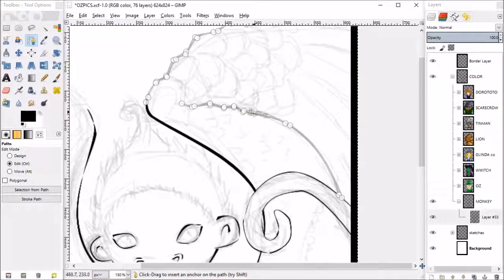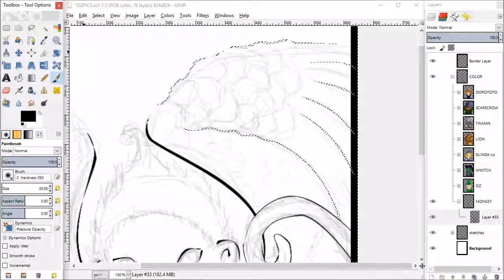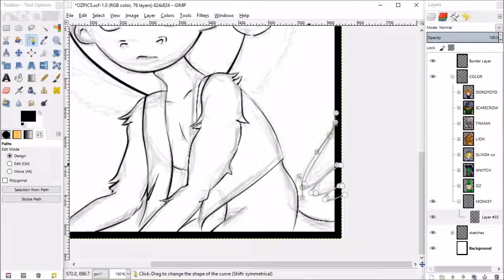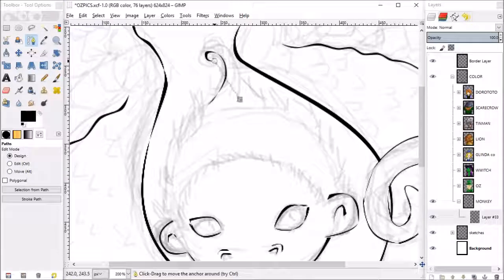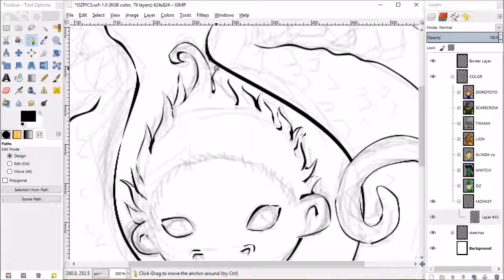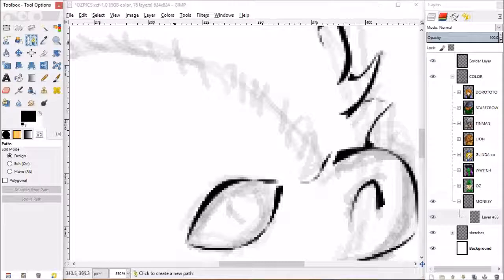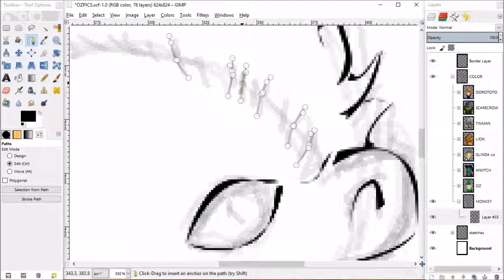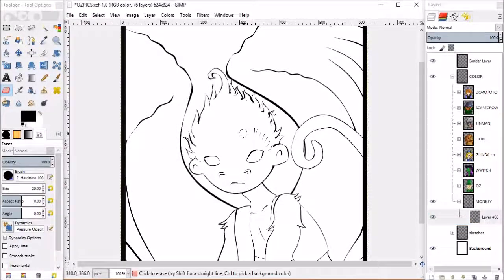GIMP TUTORIAL PART IV -- SPED UP PATH TOOLING! POST COMMENTARY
Hello Darlings! So I managed to speed it up! Now you don't have to sit there so ling. ^-^ Enjoy!

If you like my video then press the like button! If you hate it, love it, have a suggestion or comment then put it in the box below. Thanks Sweetpeas!